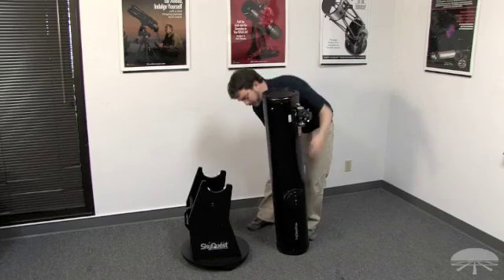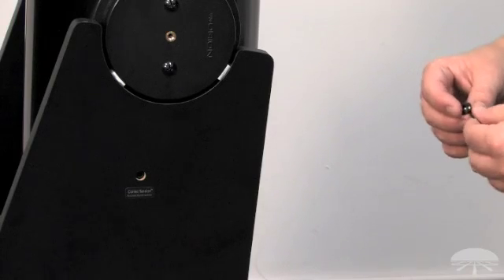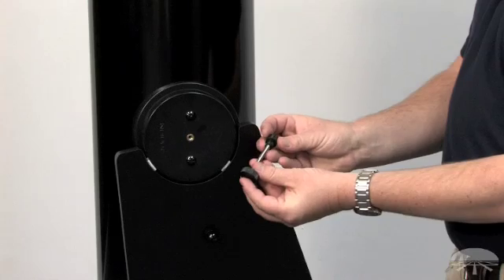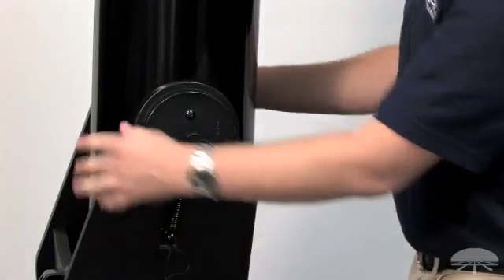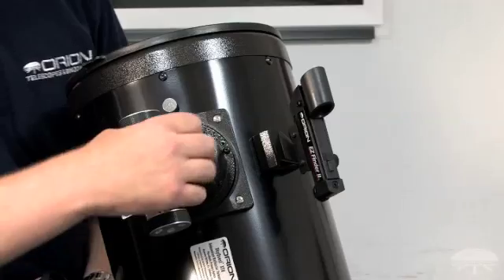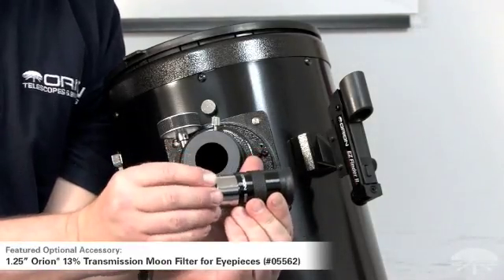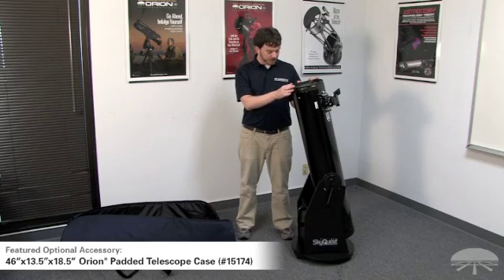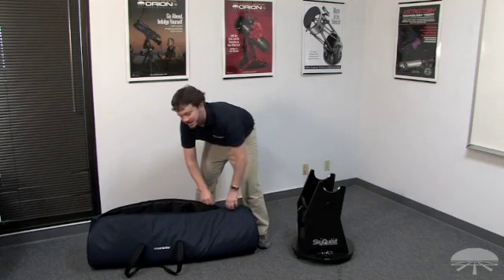How To Assemble the Orion SkyQuest XT8 Classic Dobsonian, Part 2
In this video, the staff of Orion Telescopes & Binoculars describe how to assemble the Orion SkyQuest XT8 Classic Dobsonian Telescope which combines powerful optics with the ultimate in mechanical simplicity and stability.

Para nuestros clientes españoles
Per i nostri clienti italiani

The SkyQuest XT8 Classic Dobsonian is built around an 8" (203mm) diameter parabolic primary mirror mounted in a cast-aluminum support cell. The mirror collects 78% more light than a 6" mirror, so you get a significant increase in ability to observe dust lanes in nebulas, resolve the cores of prominent globular star clusters, and to reveal some of the more subtle structures in faint galaxies. The 1200mm focal length (f/5.9) XT8 mirror allows you to obtain clear and crisp views at moderate to high magnifications on clear nights with good seeing conditions. Enhanced-reflectivity mirror coatings boost the XT8 Classic Dobsonian's mirror to 94% reflectivity so as much light as possible is transmitted to the eyepiece, for clear and bright views. The Dobsonian base of the XT8 Classic provides a simple and stable low-profile altazimuth platform for the 8" aperture reflector optical tube.

The popular Orion SkyQuest XT8 Classic Dobsonian also includes a quick collimation cap for easy mirror alignment, and dust caps for the reflector telescope tube and focuser.

The Orion XT8 Classic Dobsonian telescope can conveniently be separated into two pieces for easy transport and storage. By unhooking the two CorrecTension springs from the Dobsonian base you can detach the 46.5" long optical tube. The XT8 reflector optical tube weighs 20.3 lbs., while the 19" diameter Dobsonian base tips the scales at 20.7 lbs. With an assembled weight of 41 lbs., the XT8 Classic Dobsonian can be easily moved to and from your favorite observing site, whether it's just a few steps out the back door, or many miles down the road.

A great telescope with the optical strength to please serious beginners and veteran skygazers alike, the Orion SkyQuest XT8 Classic Dobsonian reflector will provide years of astronomical adventure for you and your whole family.